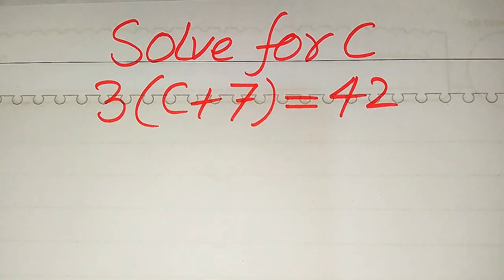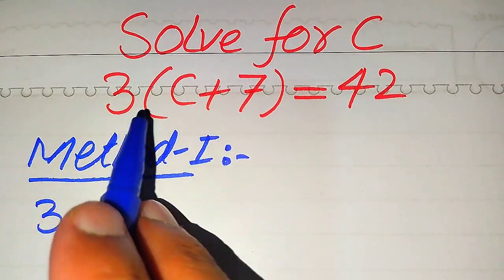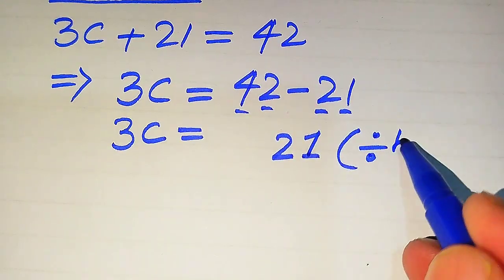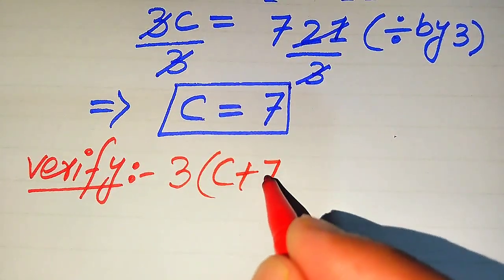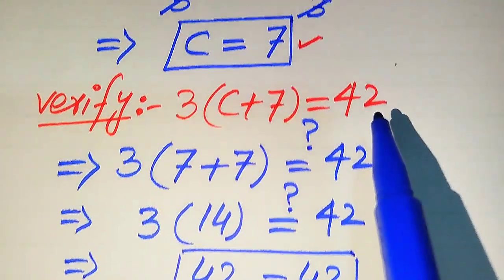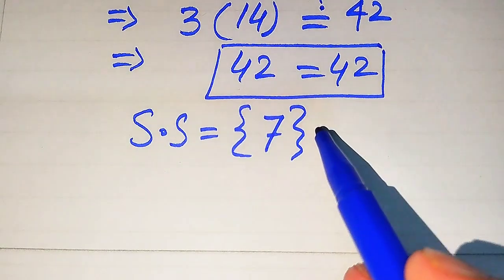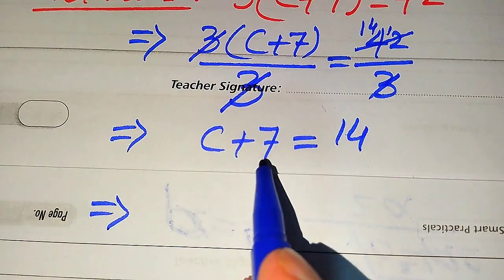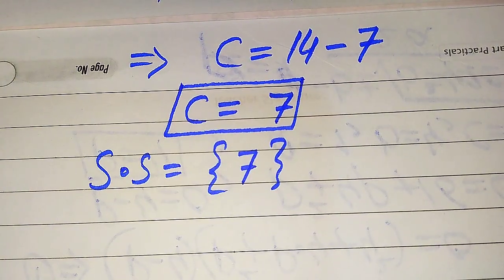Solving a 'Harvard' University entrance exam | Find C?